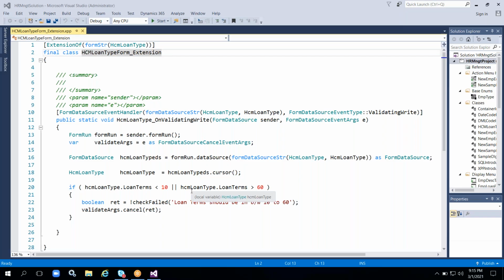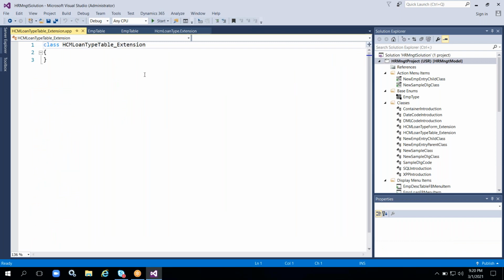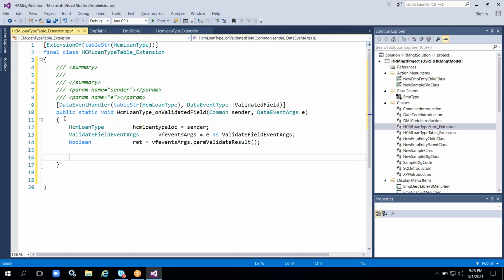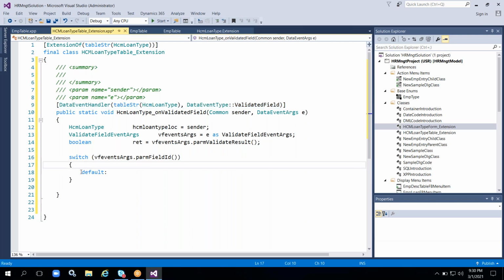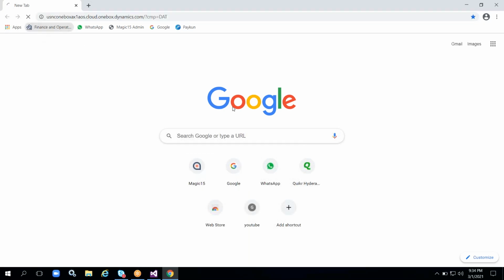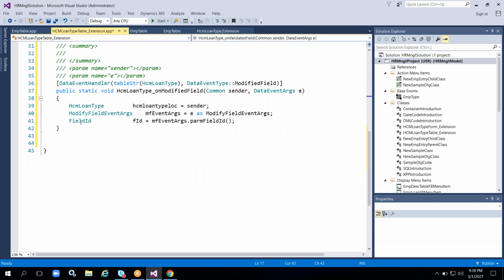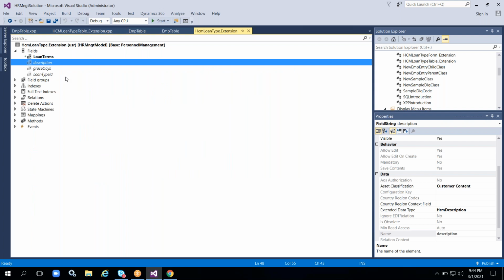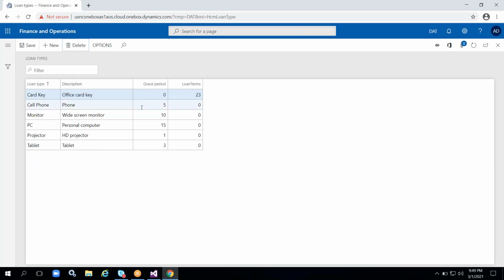Working with Table Extensions | Microsoft dynamics 365 tutorial |CRM | finance and operations